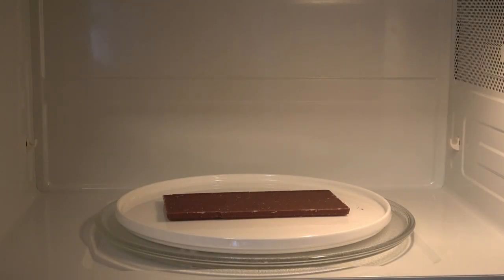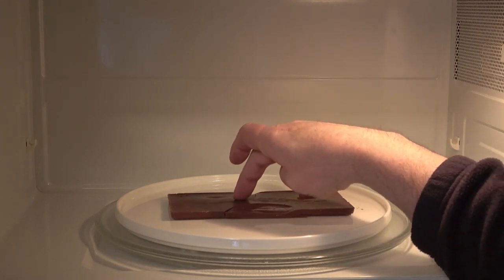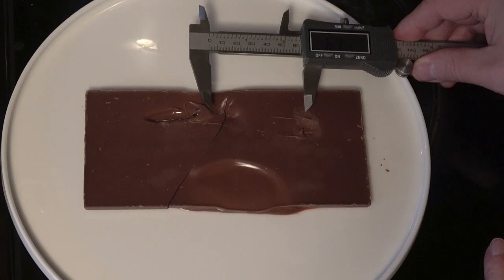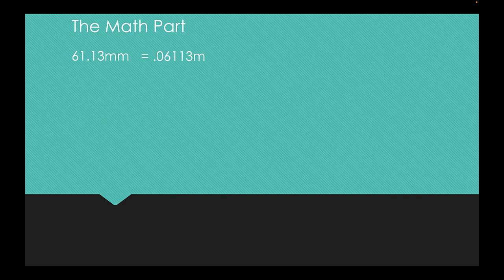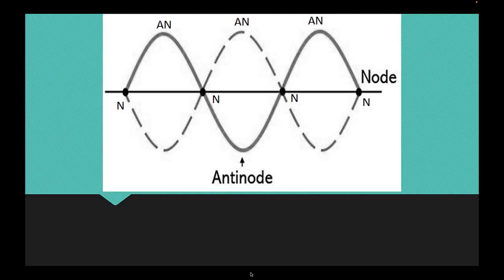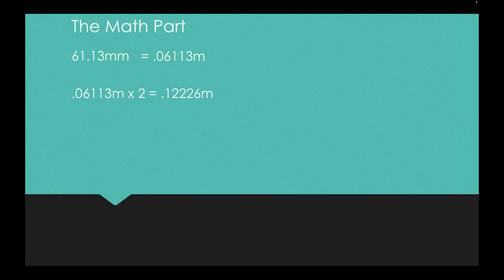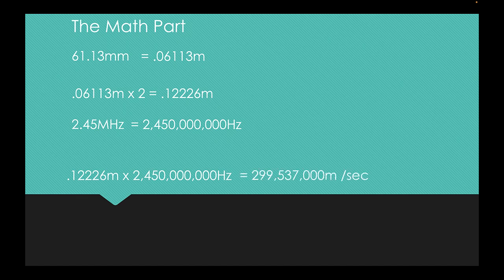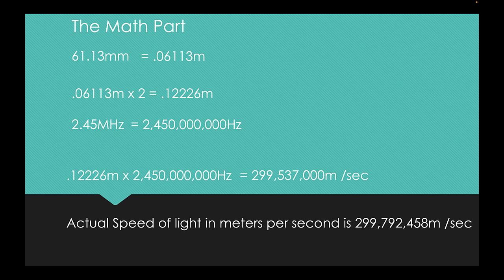Measure the Speed of light with A Chocolate Bar and a Microwave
In this short video we get nerdy and show you havw you can measure the Speed Of Light (or at least get close to it) by using a Microwave, a Ruler and a Bar of Chocolate.
And most important, eat the results.

Fun project that can be done by anyone at home